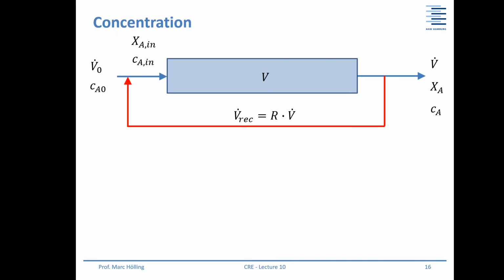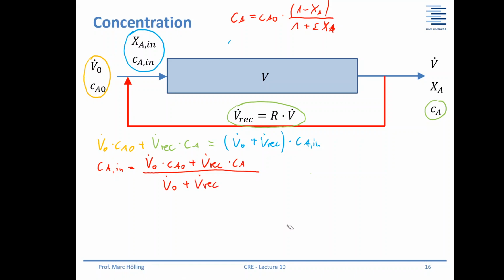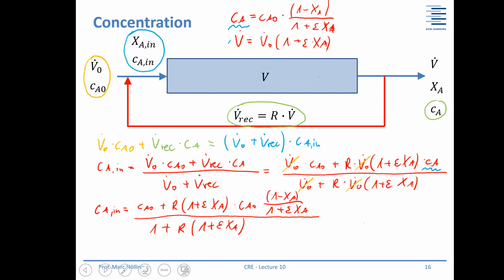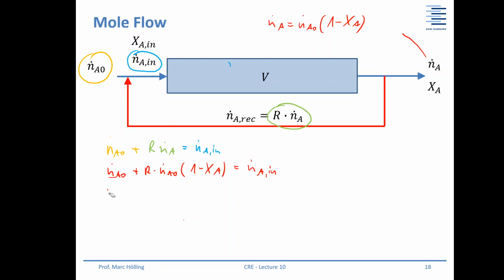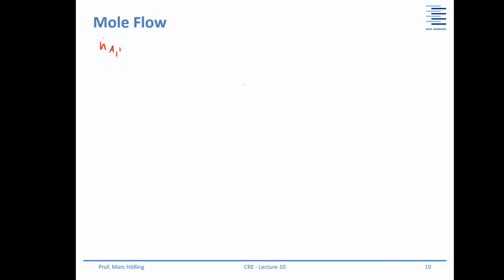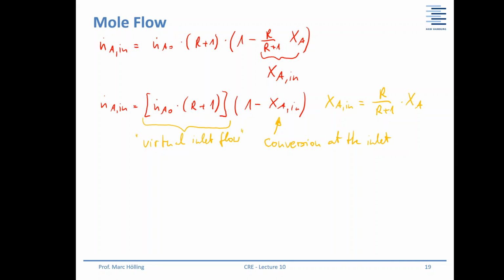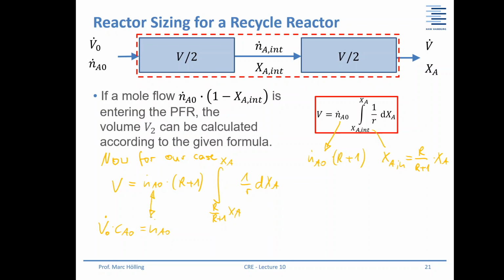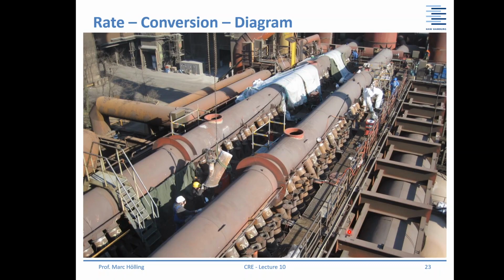CRE - Lecture10b - Recycle Reactor (part 2)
Mole flows and concentration - Sizing of a Recycle Reactor